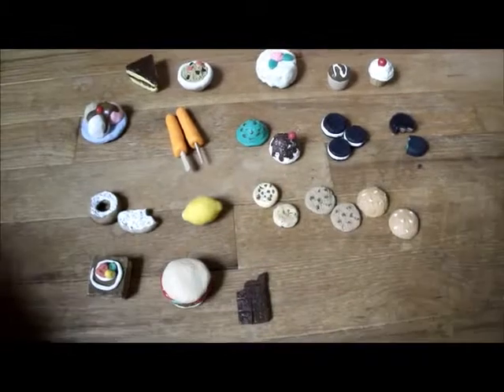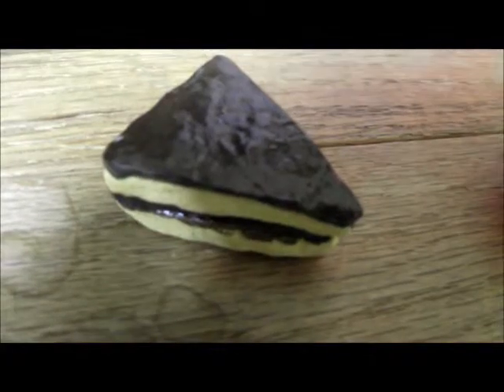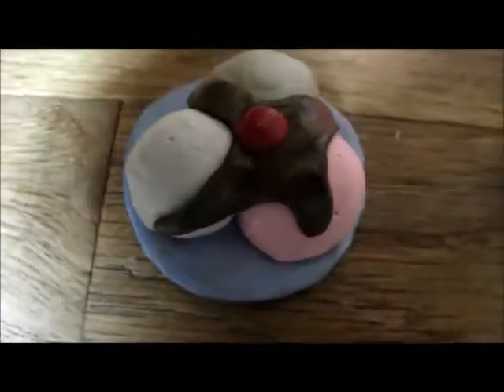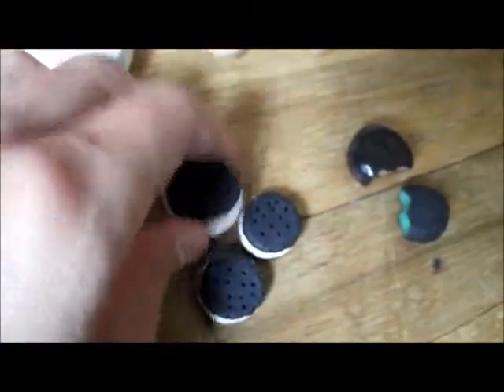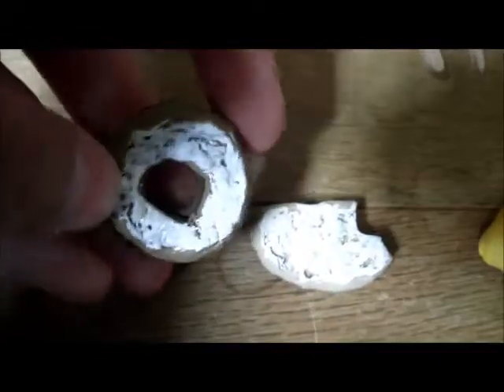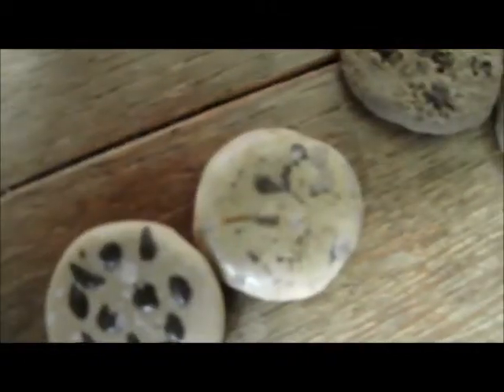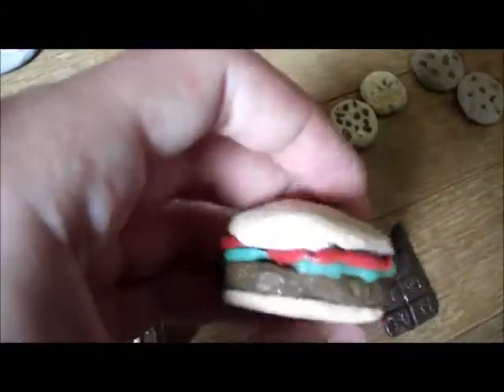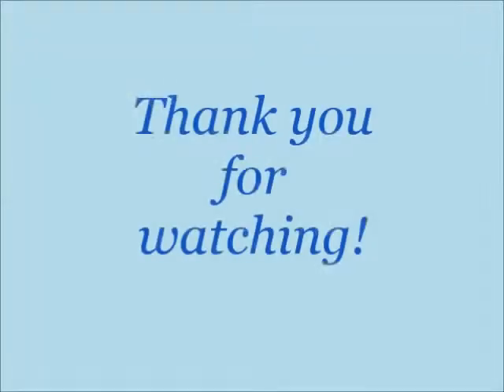Clay Updates Video #2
I have made more clay things since when I filmed this, but I will be doing another clay update when I make more stuff!